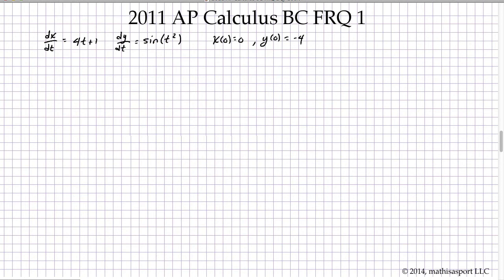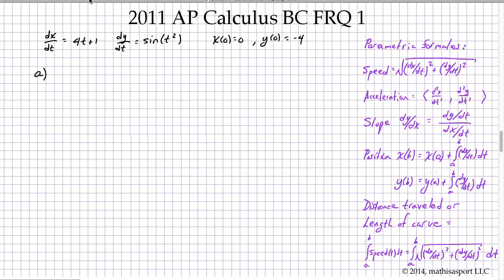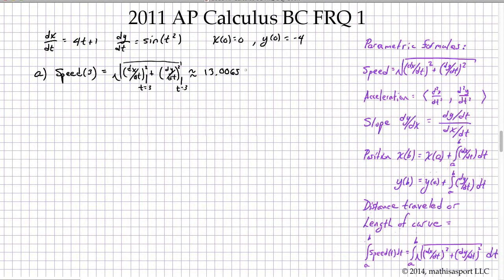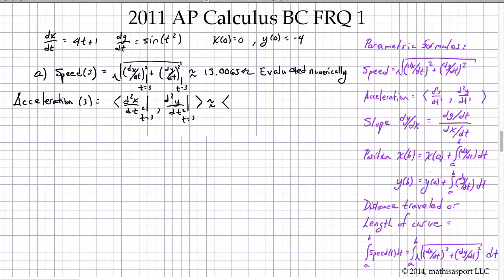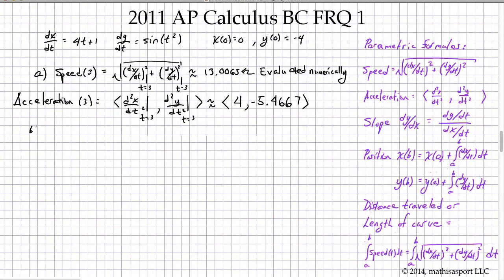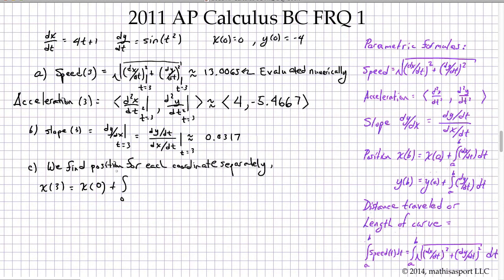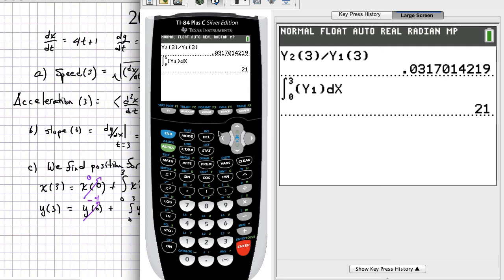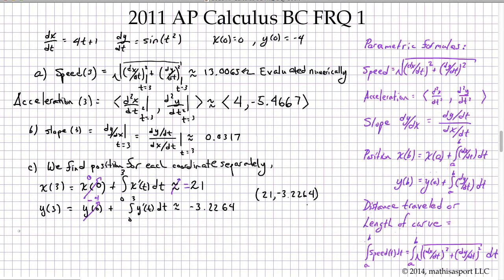2011 AP Calculus BC FRQ 1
Solution to the 2011 AP Calculus Free-Response Question 1.